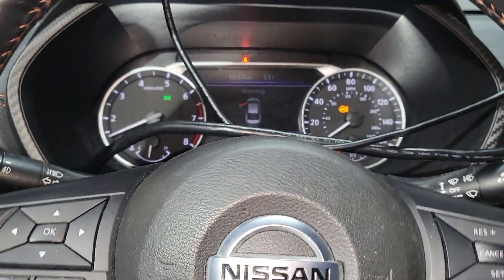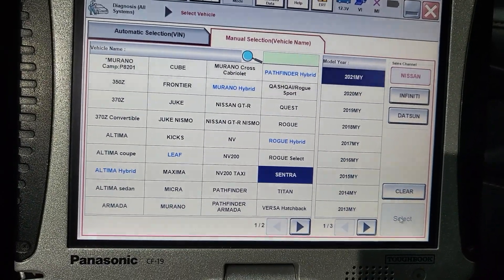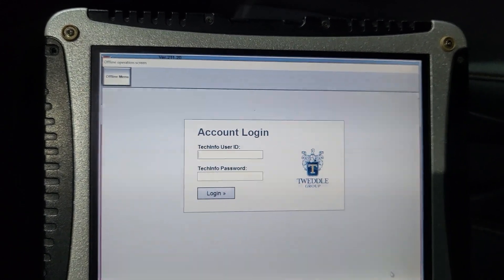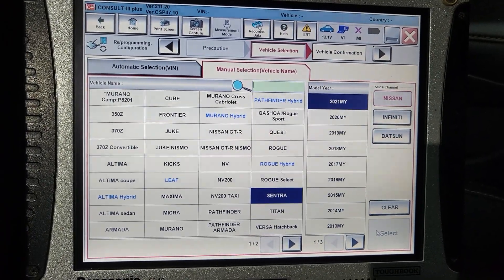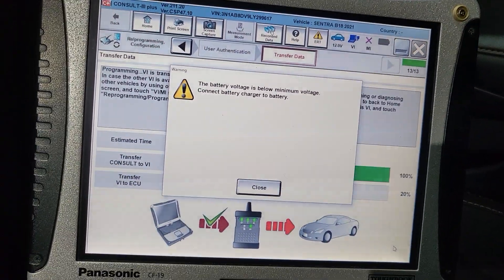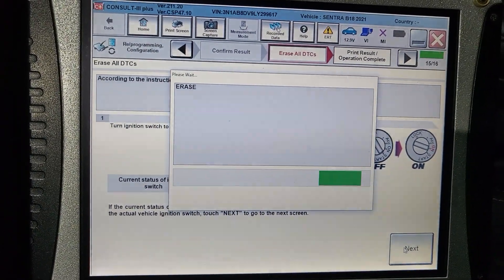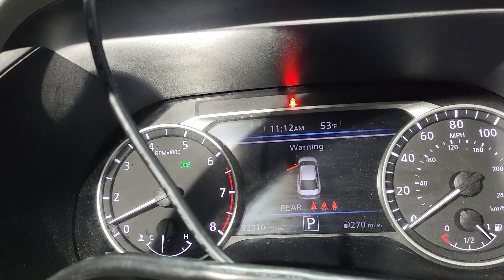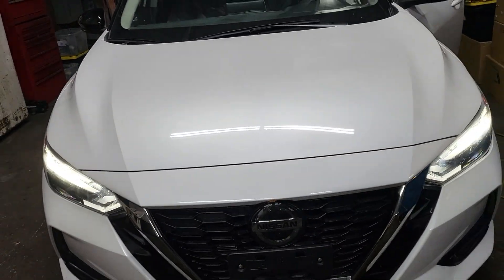2022 Nissan Sentra power steering System Replaced And Programming (EPS Das3) Consult3 plus